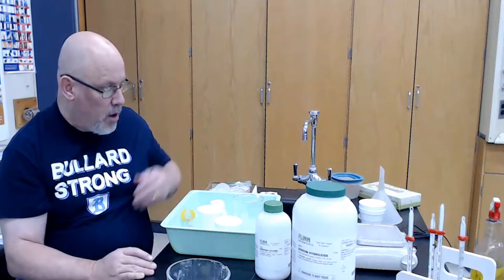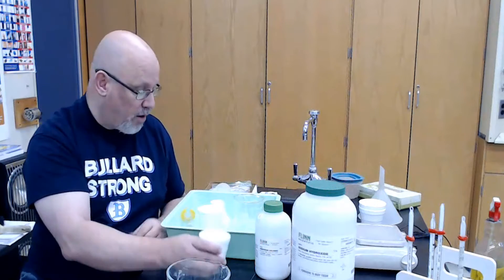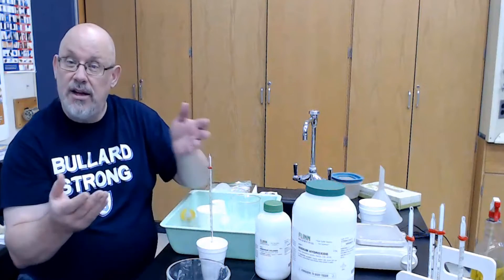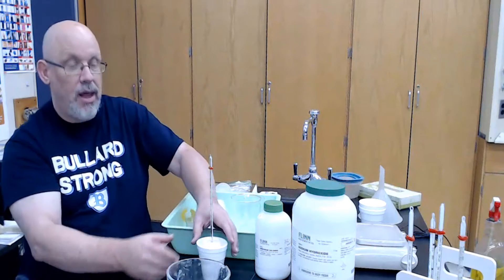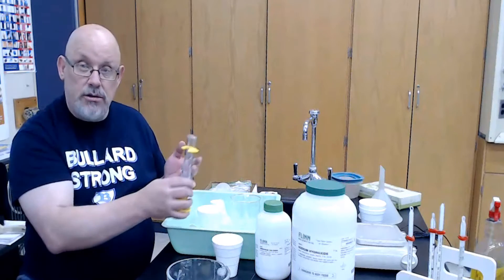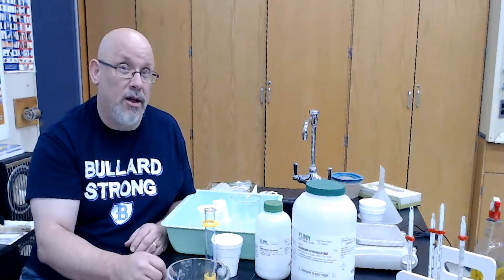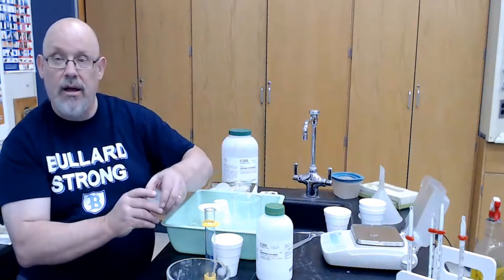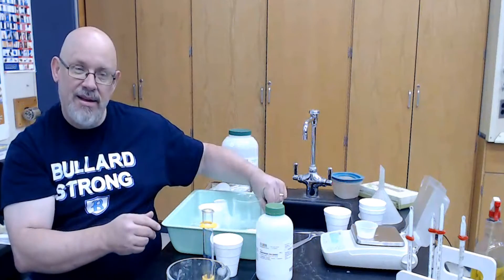Heat of Solution Lab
Mr. Hatfield walks students through the protocols and procedures of this lab,  which uses calorimetry to measure temperature changes ('delta T') in water based on chemical reactions involving sodium hydroxide or ammonium chloride.